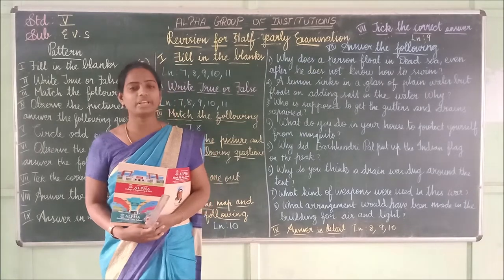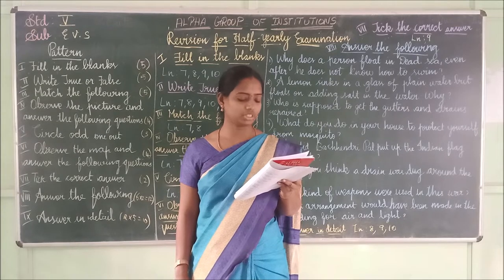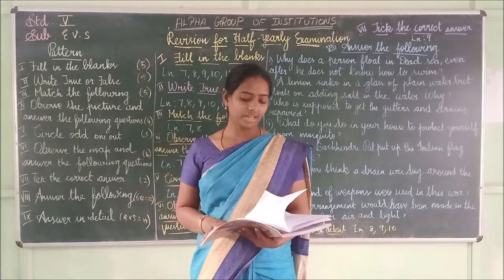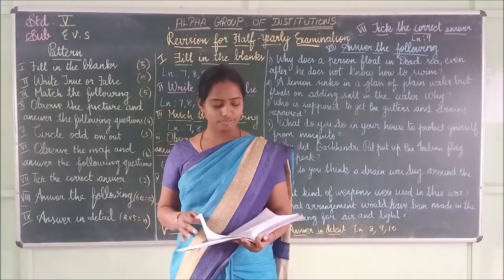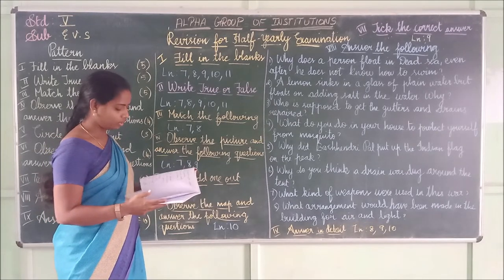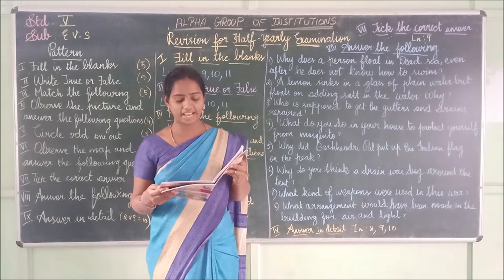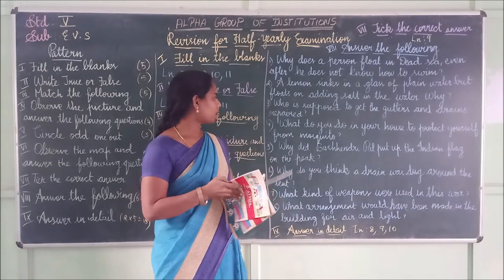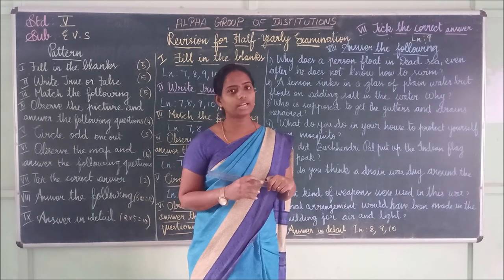GRADE V EVS HALF YEARLY EXAM REVISION